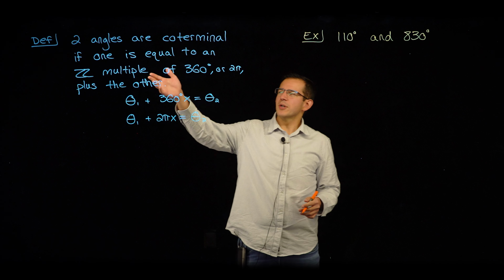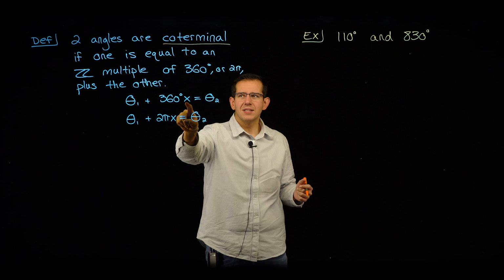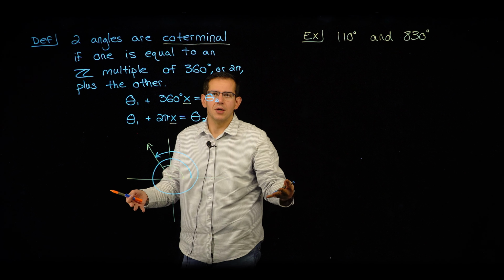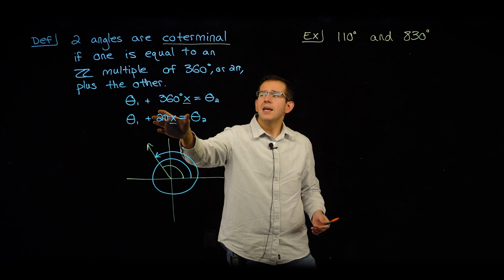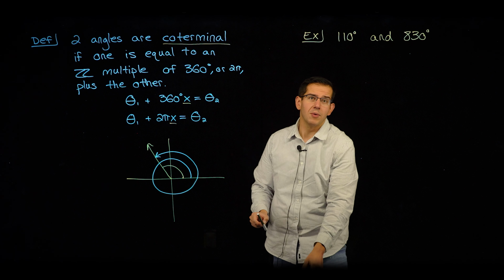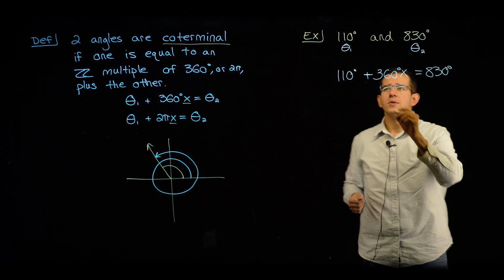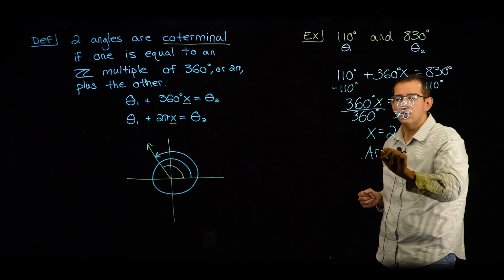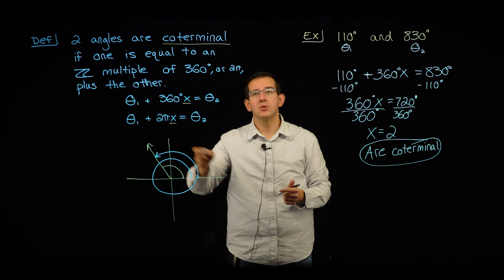Coterminal Angles | Precalc Ch 5.1 (Pt 2)